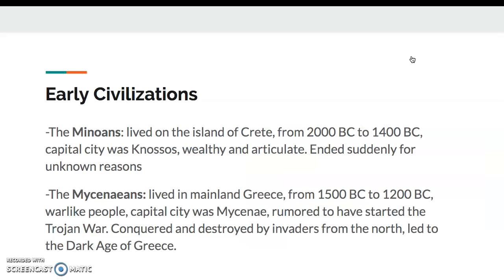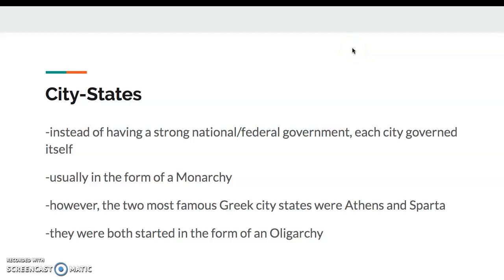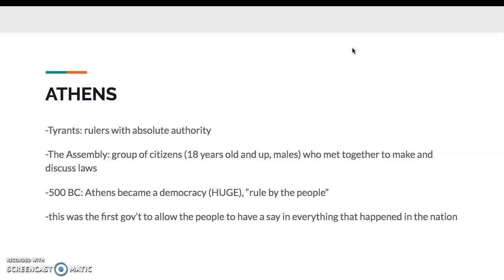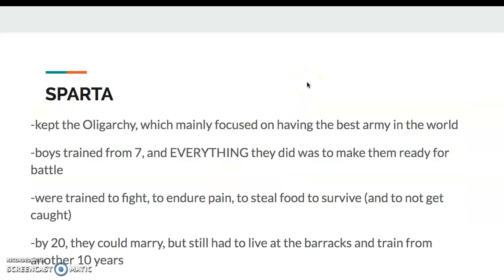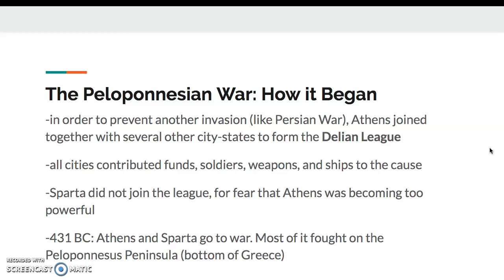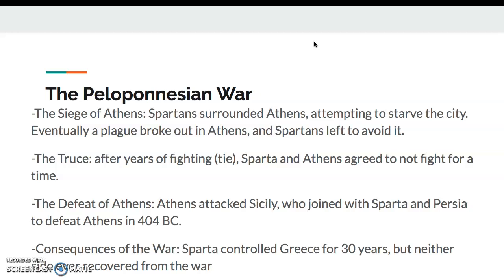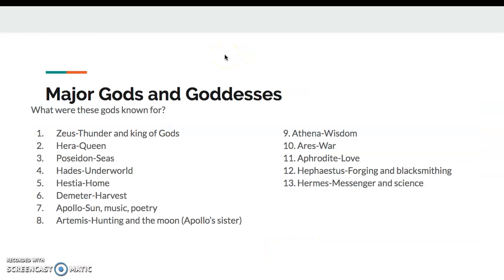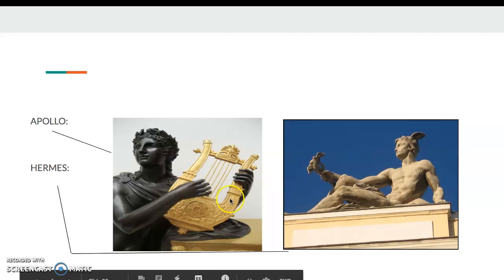6HS-Unit 4, Part 2 (Greece A)